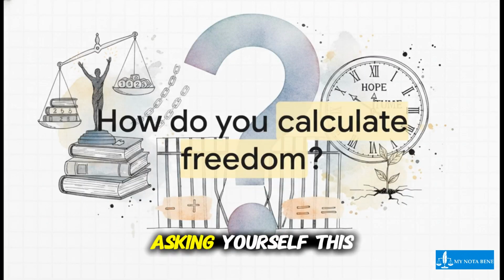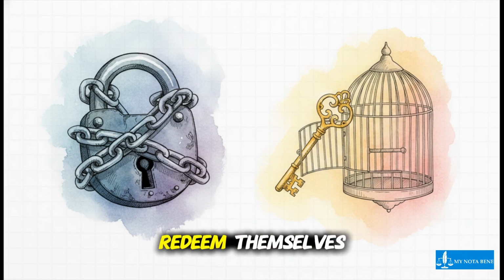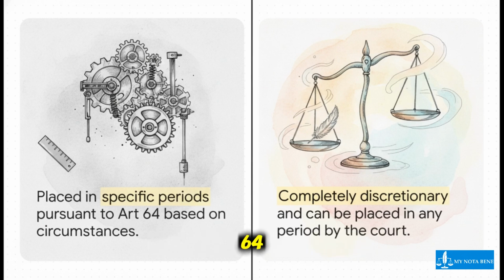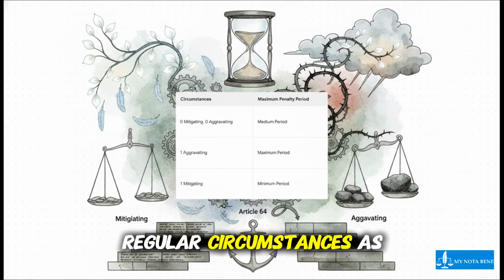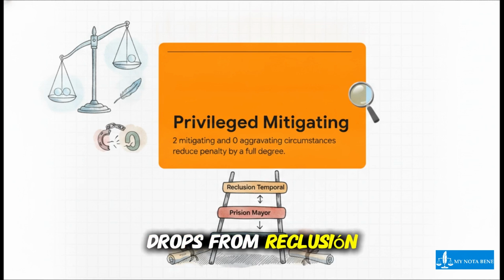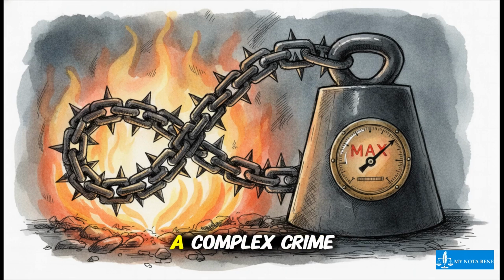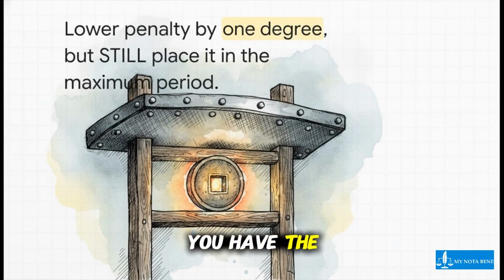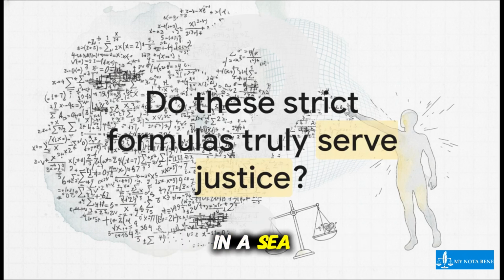ISLAW Cheat Code | My Nota Bene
This source explains the legal application of the Indeterminate Sentence Law in the Philippines, focusing on how to determine maximum and minimum penalties for various crimes. For offenses under the Revised Penal Code, the maximum term is established based on the presence of mitigating or aggravating circumstances, while the minimum term is generally set at one degree lower than the maximum. Specialized rules apply to complex crimes, where the most severe offense dictates the sentence, and privileged mitigating circumstances, which allow for a significant reduction in the penalty range. The ultimate goal of this system is to prevent unnecessary deprivation of liberty by offering prisoners a chance for parole after serving their minimum sentence. Once released on parole, individuals must remain law-abiding citizens under official supervision to avoid being returned to prison for the remainder of their term.